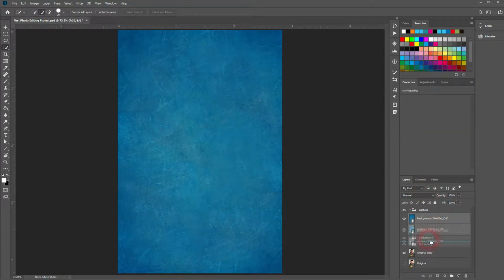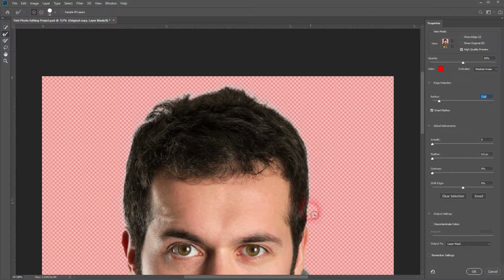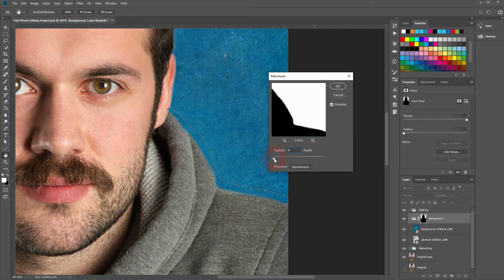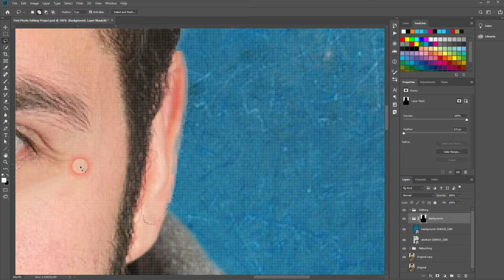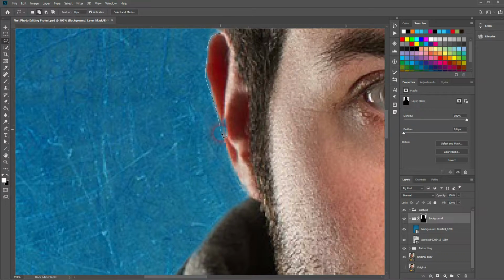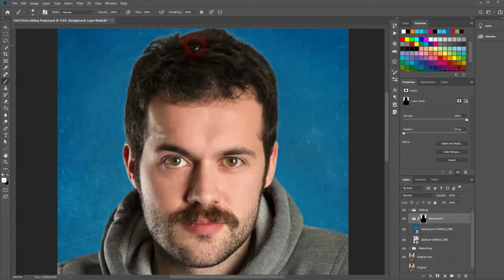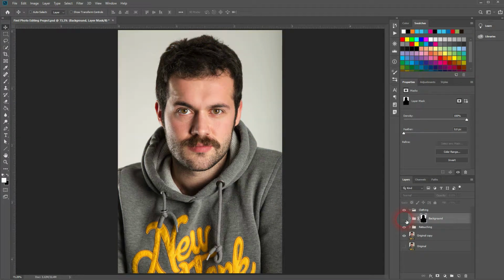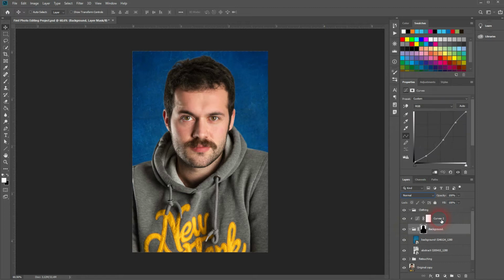Edit Photos in Photoshop for Beginner (Part 4)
In this tutorial I'll show you how to edit photos in Photoshop. This is part 4 of a multi part series for beginner.